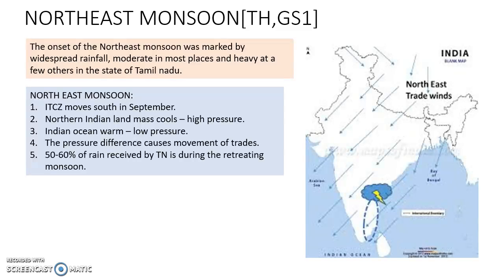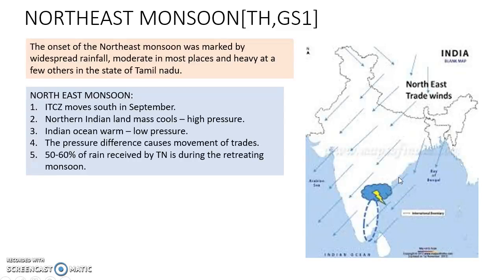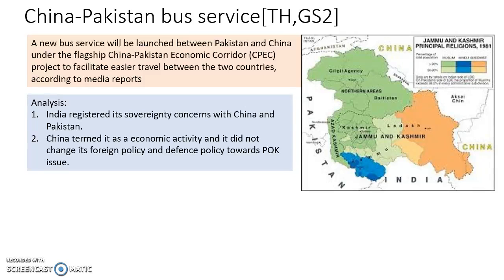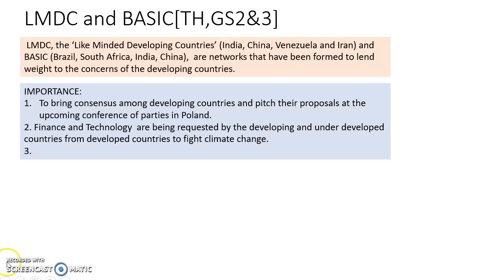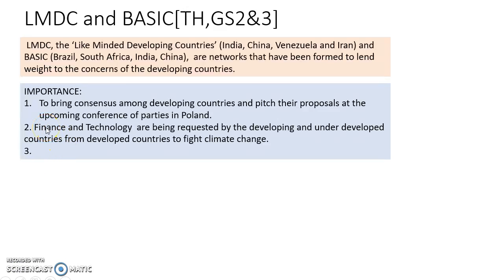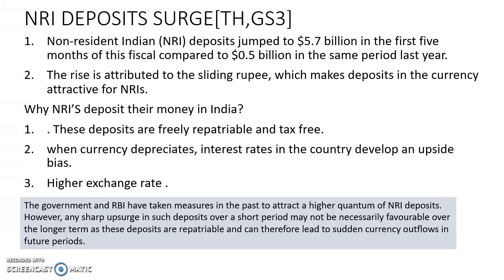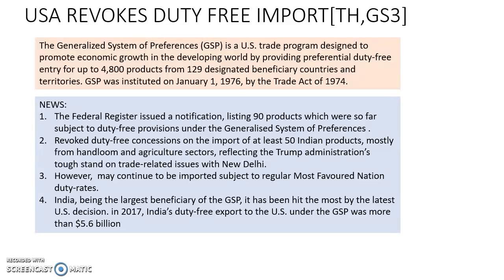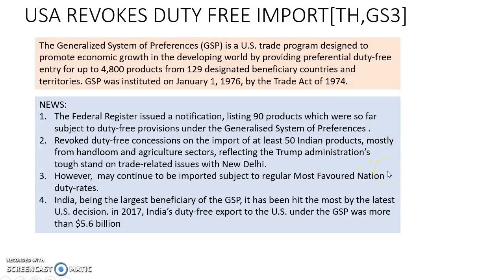Current affairs and GK - The Hindu , PIB,IE and many more magazines2-11-18